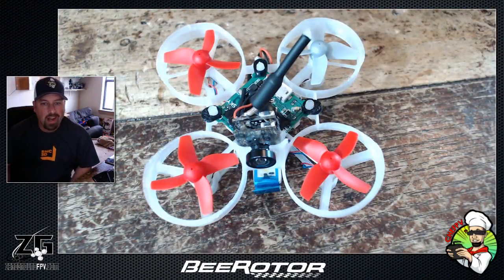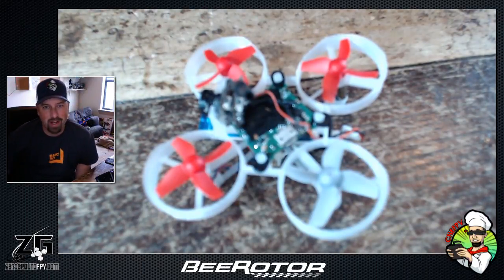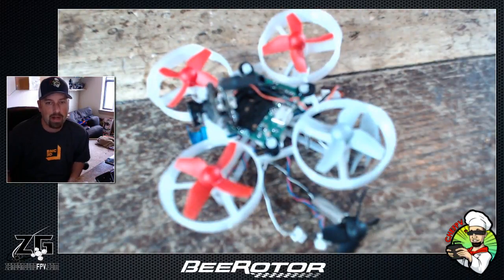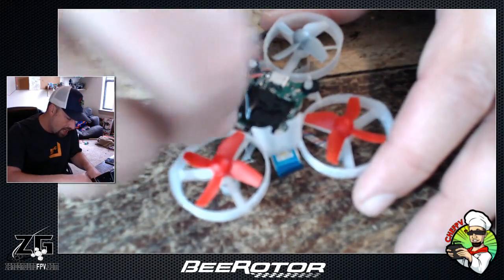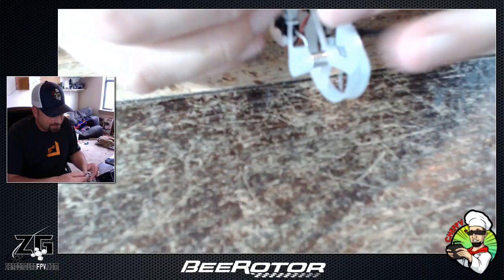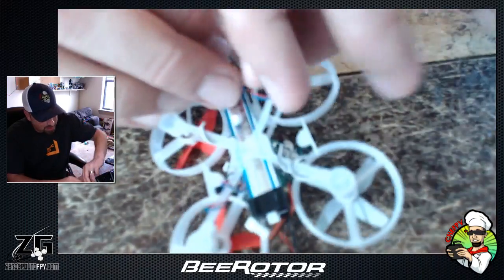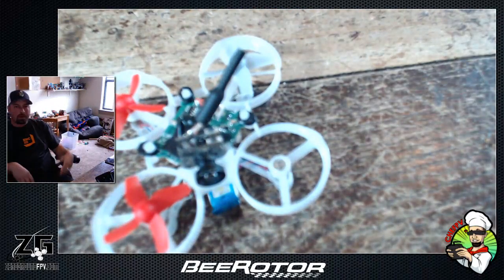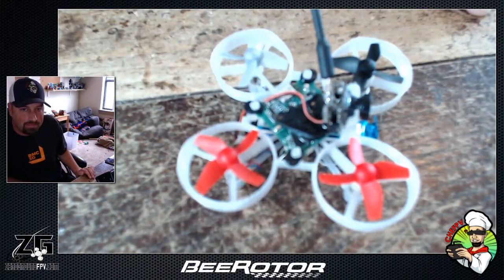CheFPV Tiny Whoop Files: Goldberg Frame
$50 OFF Avegant Glyphs
(US ONLY)

CheFPV.com
TheDroneReviewers.com
ZeroGroundFPV.com
Connex Prosight Tips of the Day